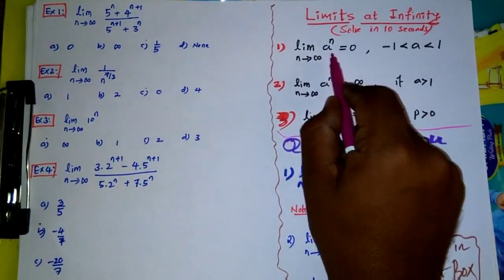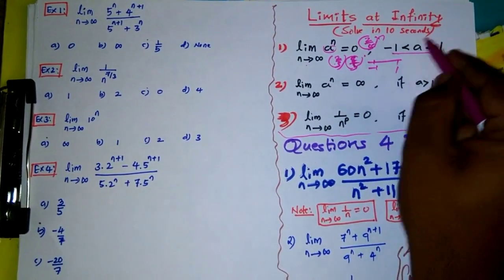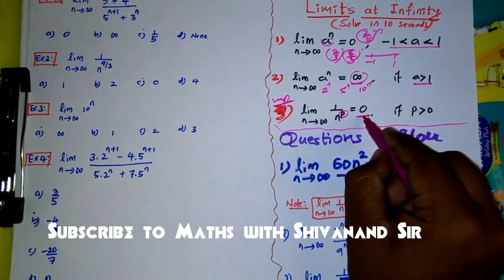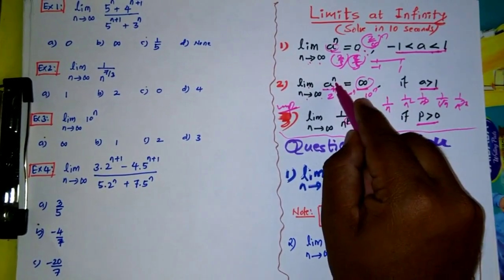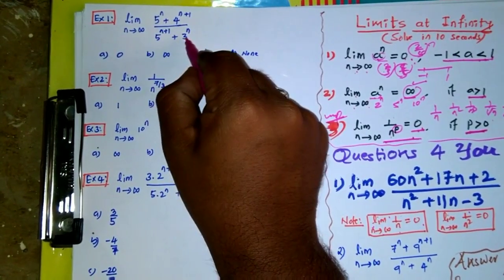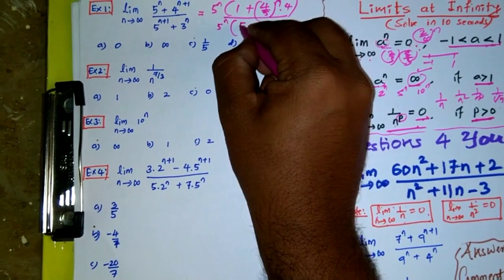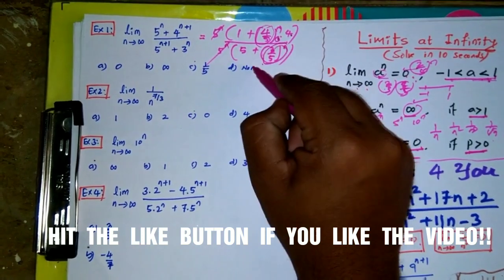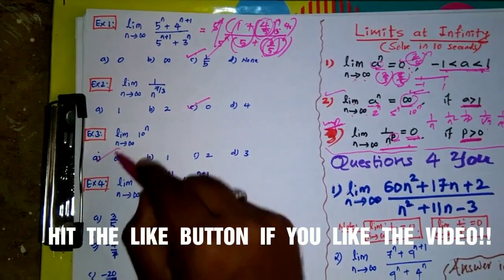Limits: Part 07 | Limits at infinity | Solve in 10 seconds | Amazing Results | Shivanand Sir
In this video I have explained the concept on Limits at infinity . Amazing result. Must watch.